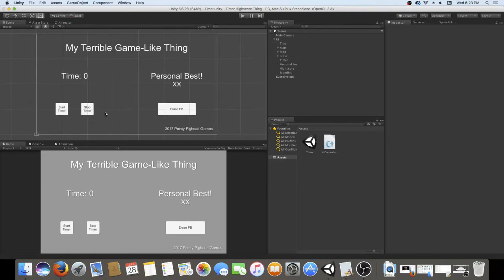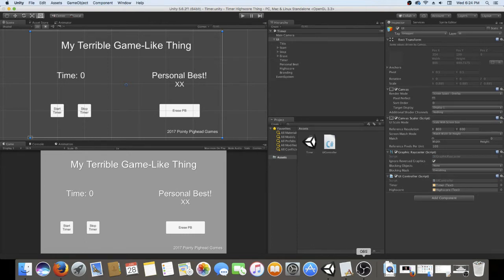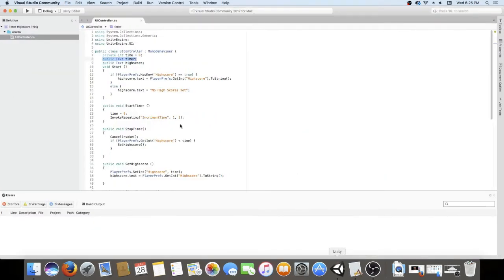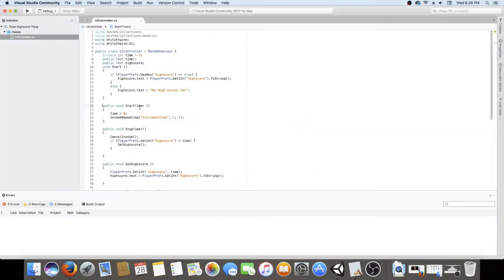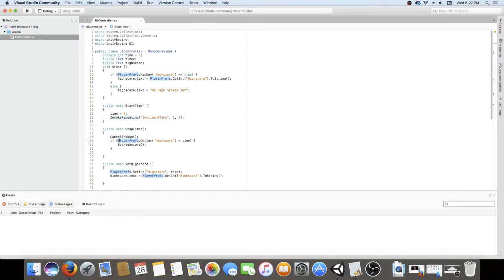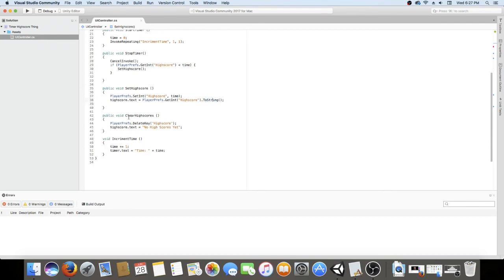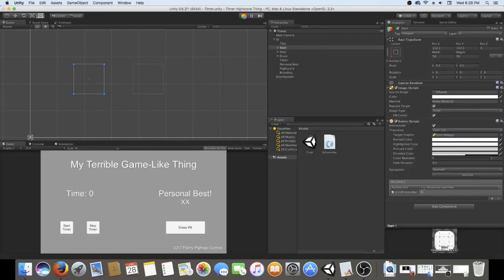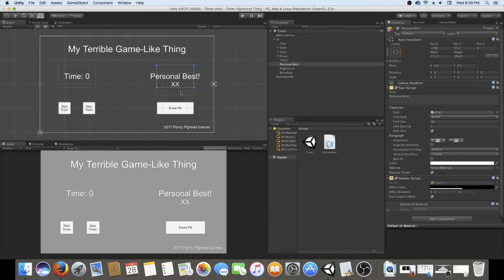[Unity Tutorial] - Highscore and Timer System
Sorry for the quiet audio. I originally planned to do this as a step by step tutorial, but poor planning made me have a lot of errors, so here is the "tutorial". Enjoy guys!

► Welcome to Pointy Pighead Games' Channel ◄